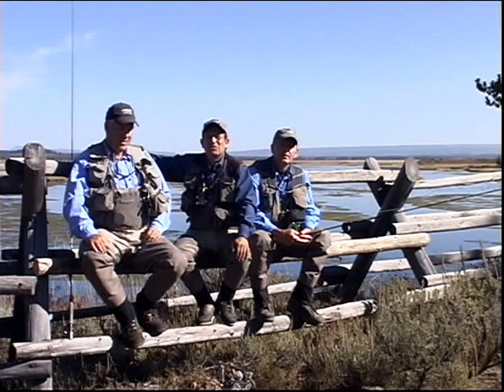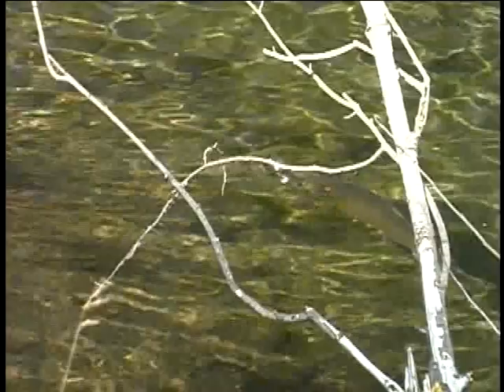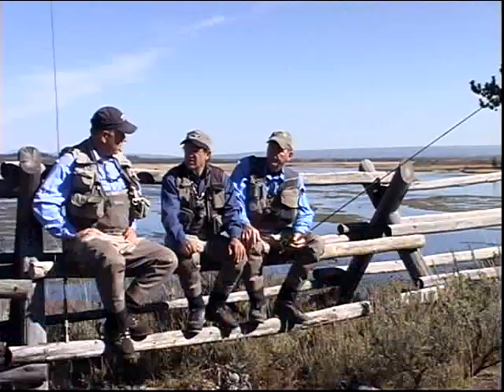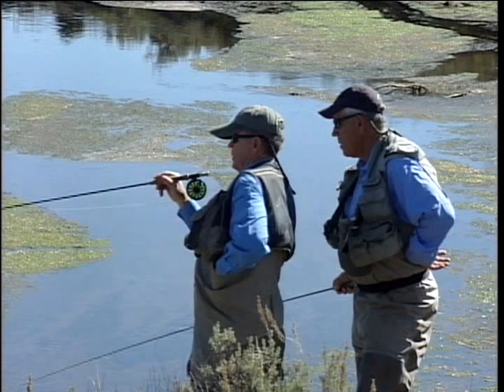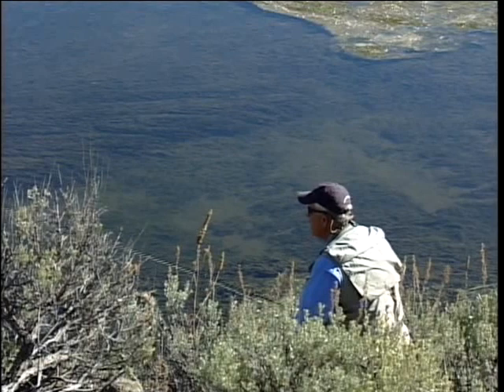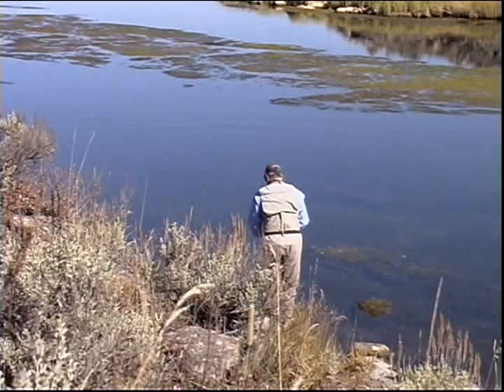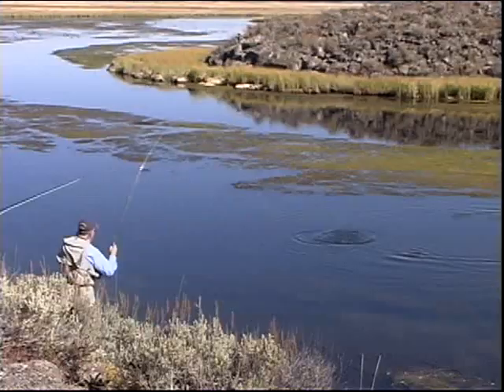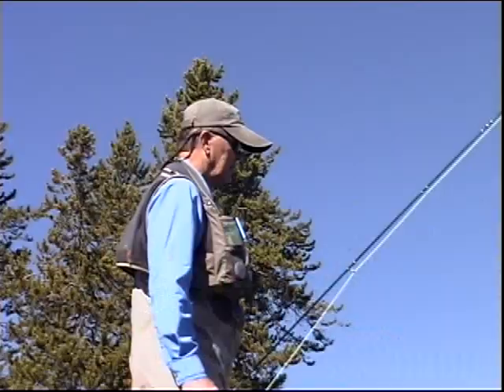Our favorite flies and how to fish Henry's fork Mike Lawson introduces John Barr to the Henry's fork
Discover Our favorite flies and how to fish video with John Barr, Jack Dennis and Mike Lawson. The trio is explaining the techniques and reasons have selected their favorite flies and have a chance to use them on Henry fork River, South Fork the snake, and the Snake River in Jackson Hole. Enjoy the friendly teasing and adventure the three friends as they teach some wonderful techniques.  part one Mike Lawson introduces John Barr to the Henry fork's river